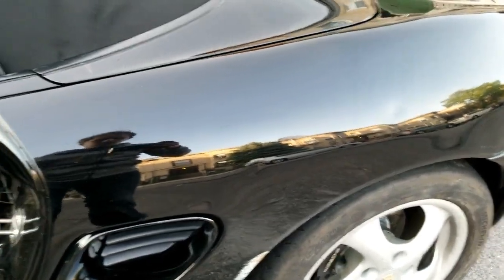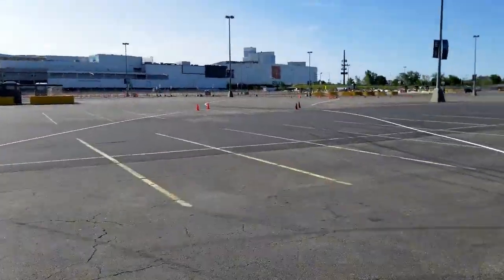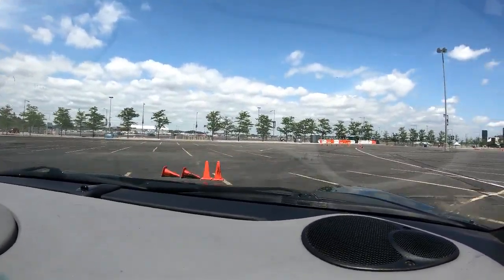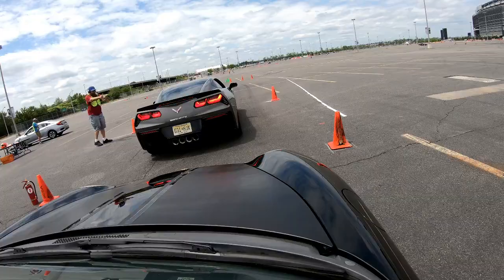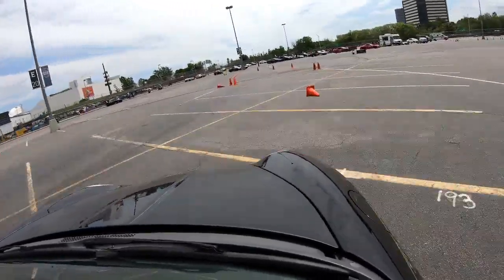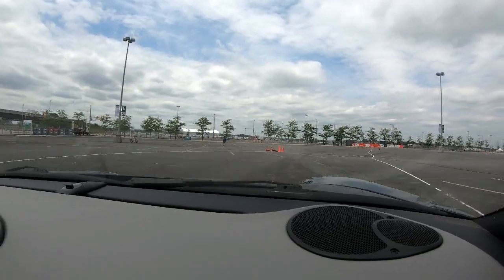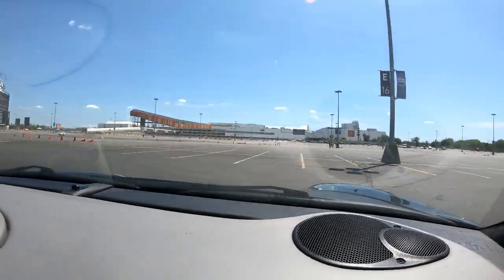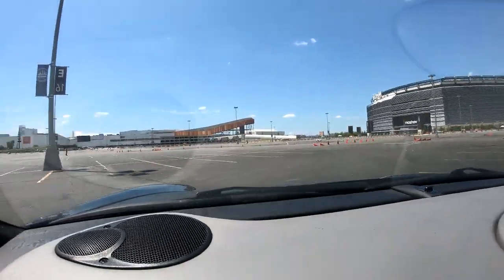Will this car survive an Autocross after suspension rebuild after crash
After I've fixed the car after the accident, now it's time to put it to the test on the autocross race.

Everything I have purchased or used on Porsche you can find on my
Amazon Store Shopping Lists: